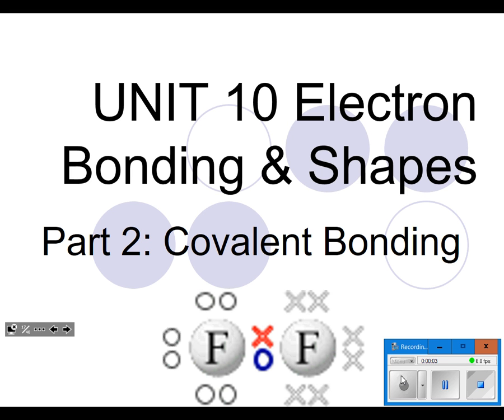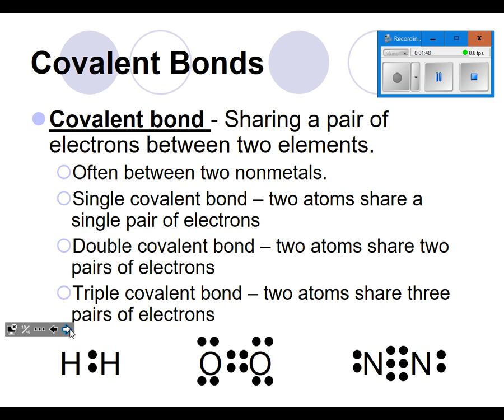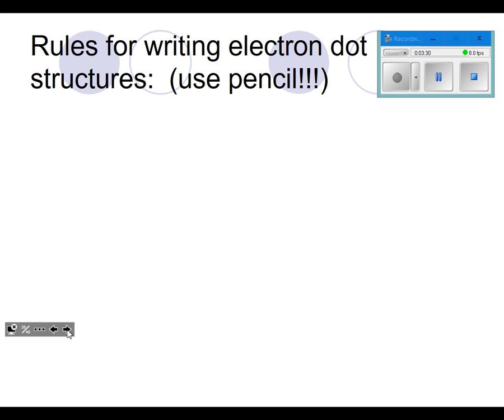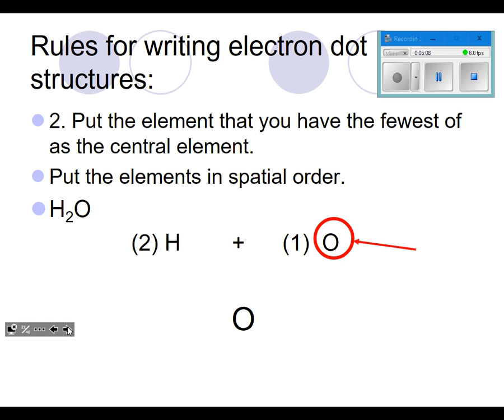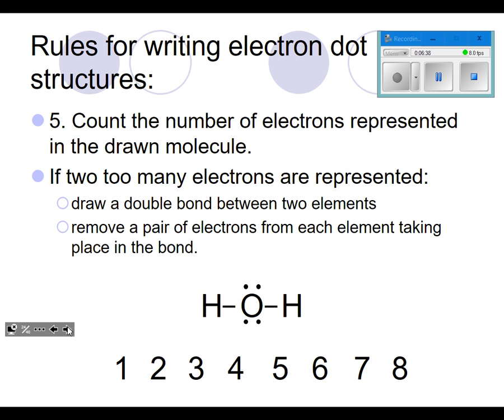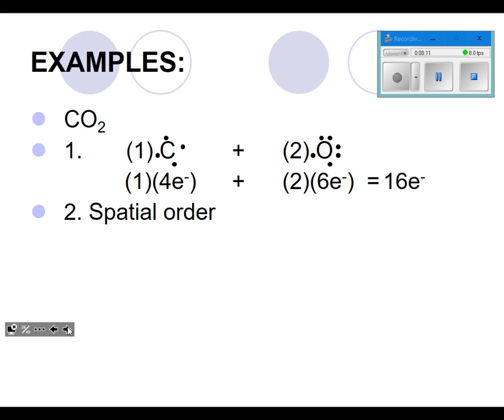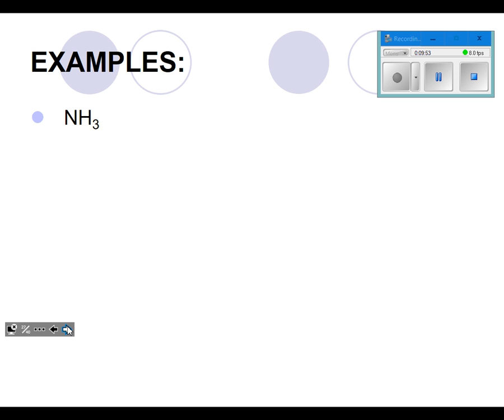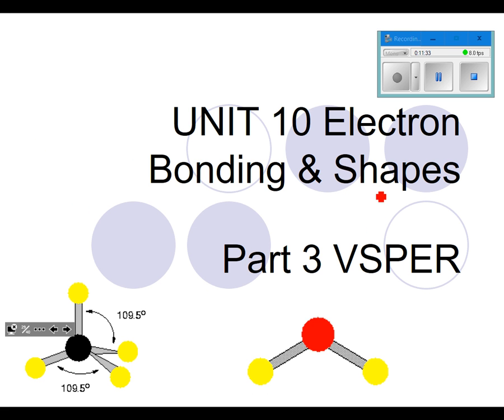Unit 8 part 2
On Lewis dot diagrams, bonding and shapes. was unit 10 previously